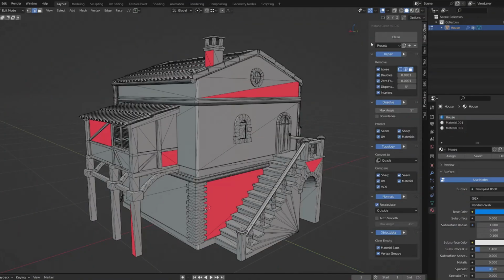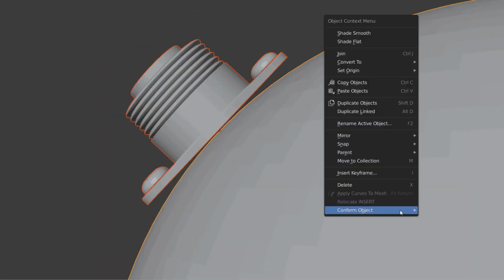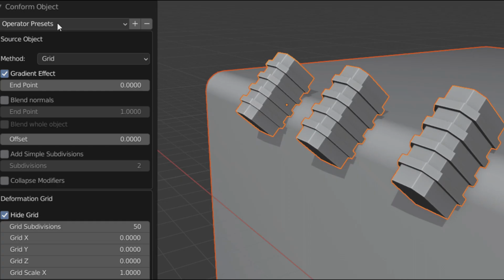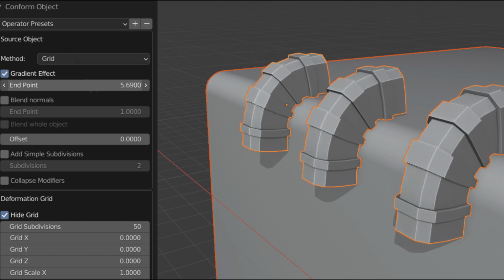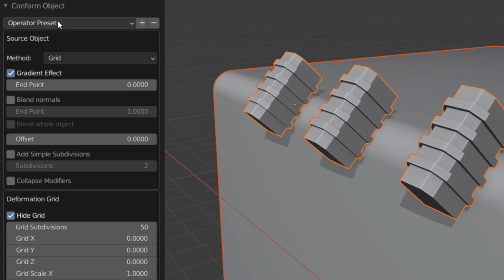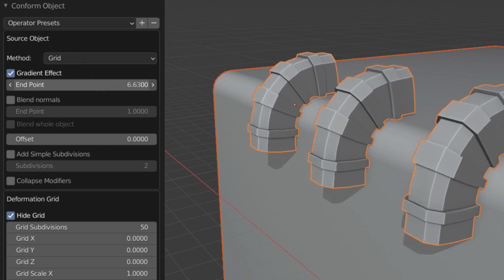BEST Blender Addons In 2023! FREE and Paid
When it comes to creating amazing 3d models or 3d environments in blender, there are a few blender addons in 2023 that can help you get the job done faster and better, and take your projects to the next level.

blender modeling
blender tutorials
blender beginner tutorial
blender basics
blender for beginners
tutorial blender
blender modeling tutorial
sculpting blender
learn blender
blender secrets
blender tutorial in hindi
blender dersleri
blender timelapse
blender course
blender low poly
blender скульптинг
blender full course
3d blender
blender progress
blender beginner
blender cloth
blender addons
blender 3d modeling
3d modeling blender
learning blender
уроки blender
blender simulation
blender material
blender low poly tutorial
blender art
blender geometry node
blender addon
modeling in blender
blender tips
blender projects
blender tutorial modeling
blender nodes
blender eevee
blender rendering
blender stylized
blender 3.4
blender vfx
blender texture
blender boolean
tutorial blender
blender 2d
blender texturing
blender 3
como usar blender
blender retopology
blender clouds
blender tips
blender 初心者
blender realistic
how to download blender
blender curve
blender гайд
blender satisfying animation tutorial
learning blender
blender bevel
blender asset library
blender вода
blender ноды
blender 3.1
blender 3.0
blender 2.8
blender 3.2
blender 3.3
cg geek
3d animation
polygon runway
блендер 3д
블렌더 3d
cg boost
tuto blender
blender tutorial francais
blender 作品
blender poradnik
blender สอน
블렌더
блендер
блендер 3д
piki blender
بلندر
블렌더 강좌
blender today
beauty blender
blender projects
blender уроки
blender 初心者
blender 3d modeling
blender wireframe